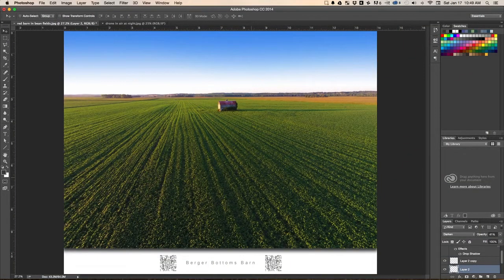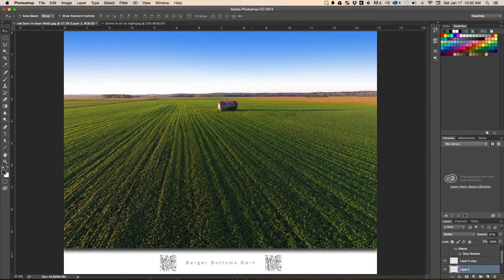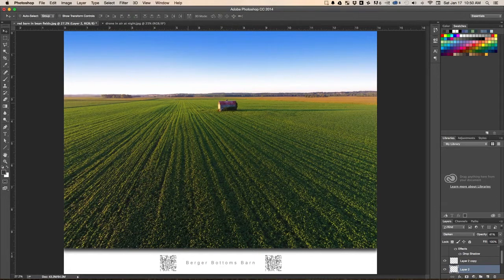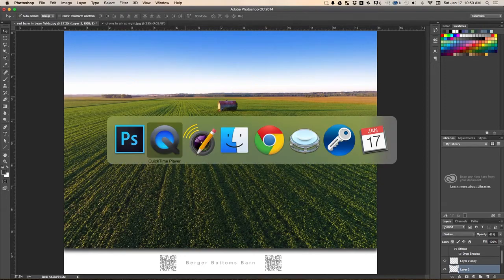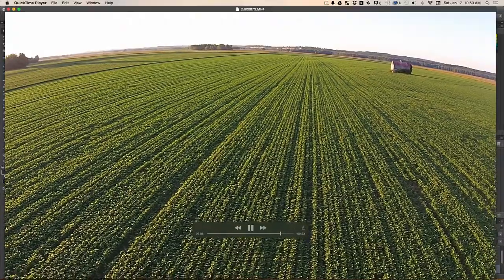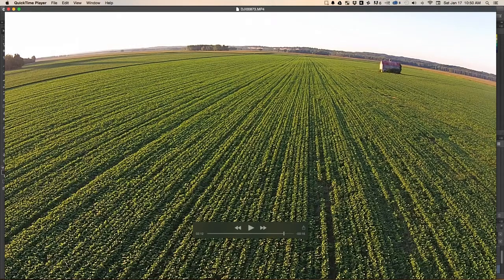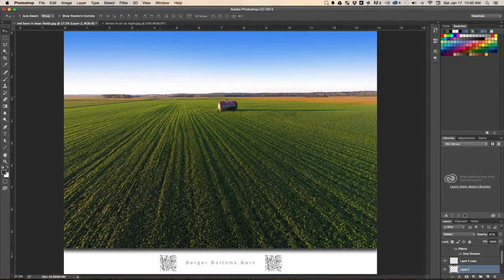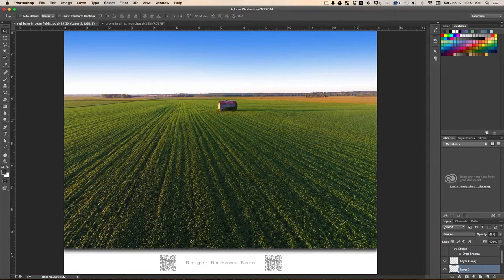Berger Bottoms Barn "About This Picture"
How this photo was made using a drone and PhotoShop